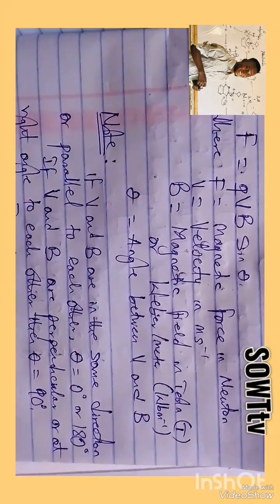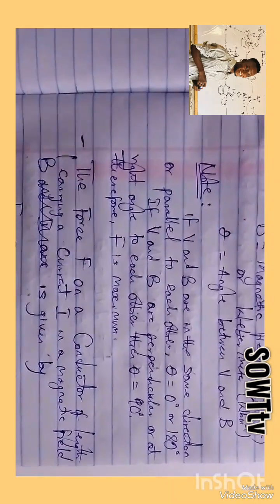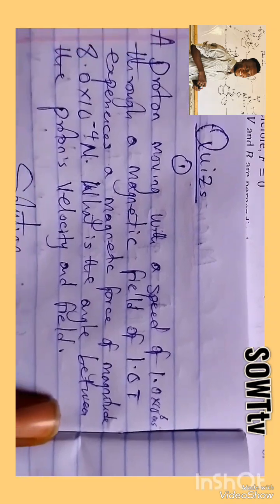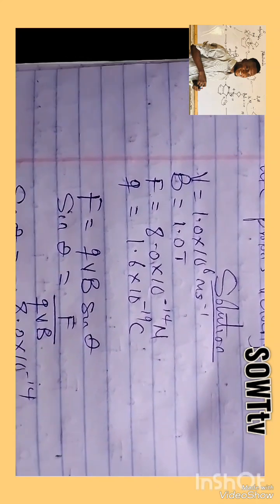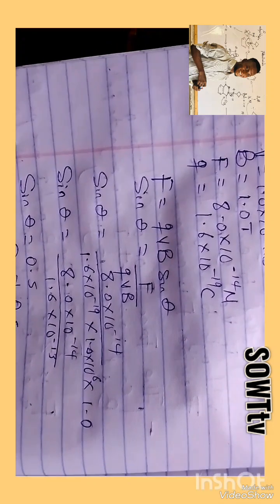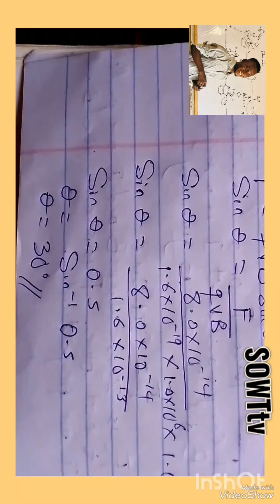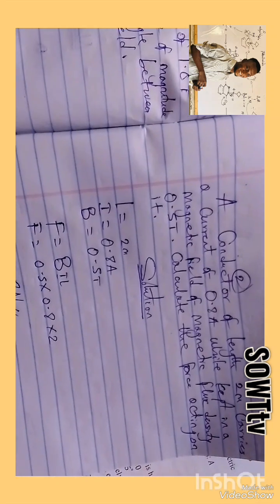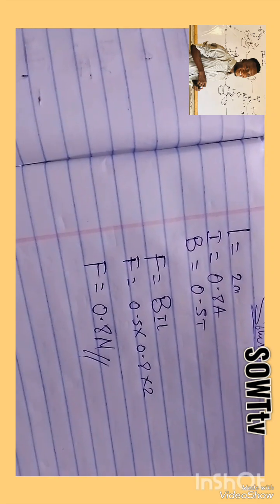MAGNETIC FIELD| SIR JOSH! PHYSICS LOVER | SOWTtv| calculate the magnetic force field of a body....